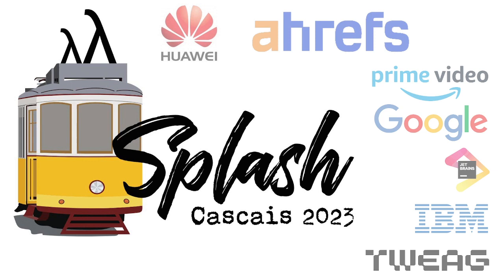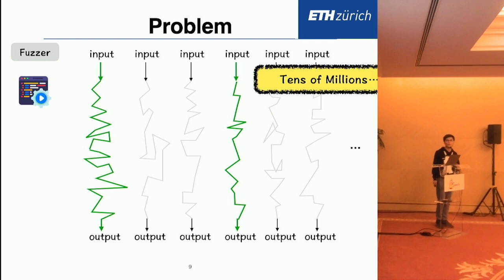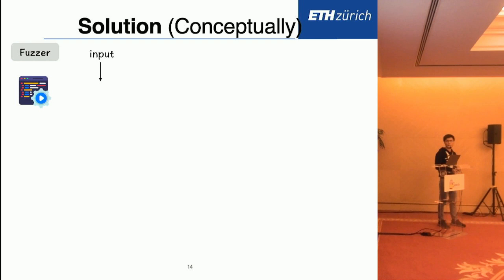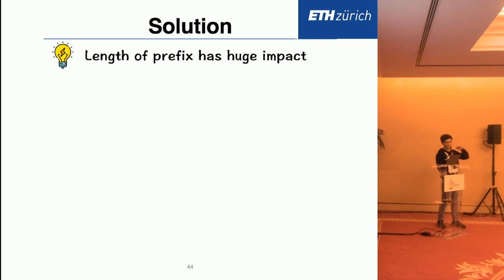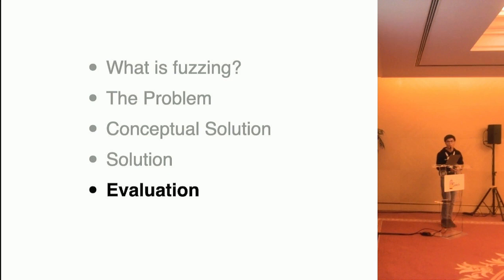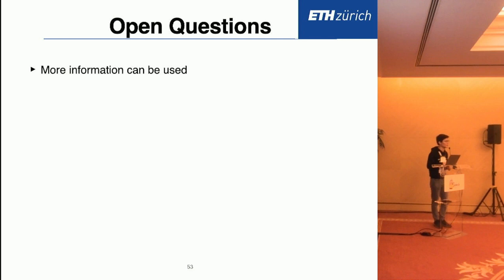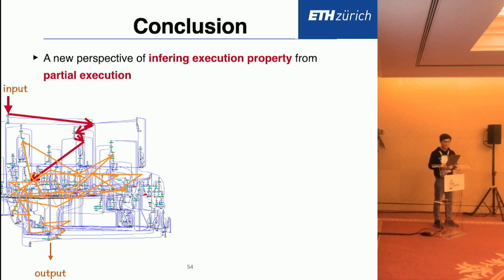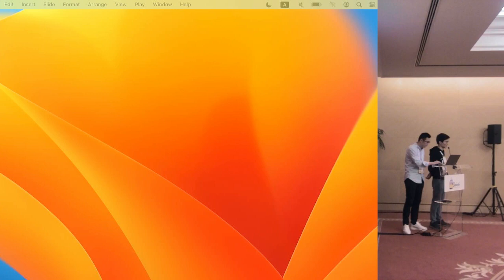[OOPSLA23] Accelerating Fuzzing through Prefix-Guided Execution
Accelerating Fuzzing through Prefix-Guided Execution (Video, OOPSLA1 2023)
Shaohua Li and Zhendong Su
(ETH Zurich, Switzerland; ETH Zurich, Switzerland)

Abstract: Coverage-guided fuzzing is one of the most effective approaches for discovering software defects and vulnerabilities. It executes all mutated tests from seed inputs to expose coverage-increasing tests. However, executing all mutated tests incurs significant performance penalties---most of the mutated tests are discarded because they do not increase code coverage. Thus, determining if a test increases code coverage without actually executing it is beneficial, but a paradoxical challenge. In this paper, we introduce the notion of prefix-guided execution (PGE) to tackle this challenge. PGE leverages two key observations: (1) Only a tiny fraction of the mutated tests increase coverage, thus requiring full execution; and (2) whether a test increases coverage may be accurately inferred from its partial execution. PGE monitors the execution of a test and applies early termination when the execution prefix indicates that the test is unlikely to increase coverage.

To demonstrate the potential of PGE, we implement a prototype on top of AFL++, which we call AFL++-PGE. We evaluate AFL++-PGE on MAGMA, a ground-truth benchmark set that consists of 21 programs from nine popular real-world projects. Our results show that, after 48 hours of fuzzing, AFL++-PGE finds more bugs, discovers bugs faster, and achieves higher coverage.
Prefix-guided execution is general and can benefit the AFL-based family of fuzzers.

Supplementary archive (Badges: Artifacts Available, Artifacts Evaluated — Functional)